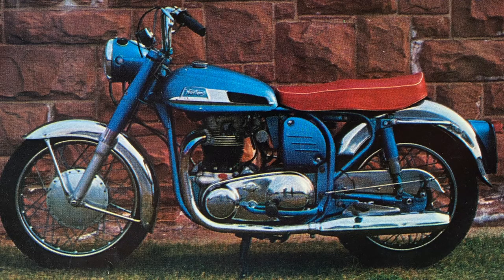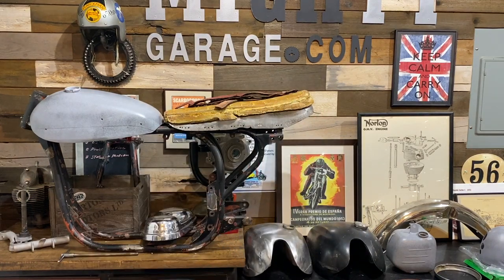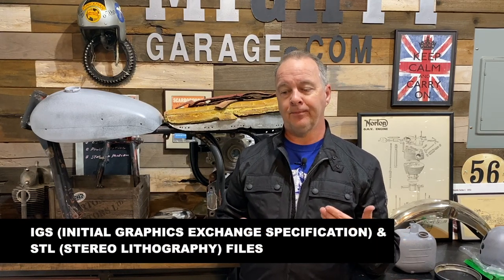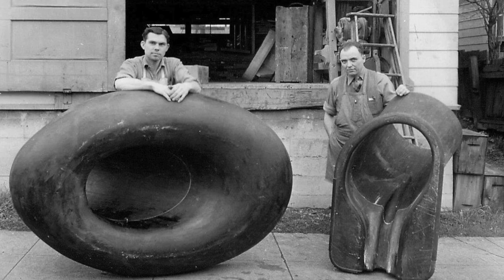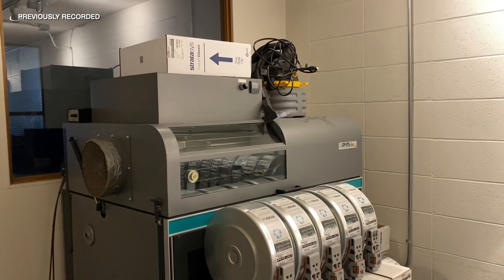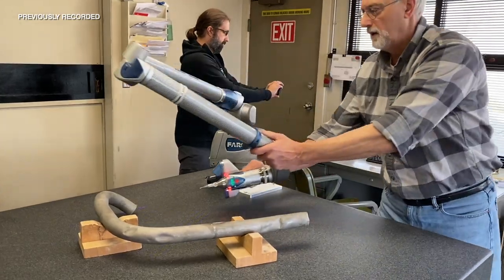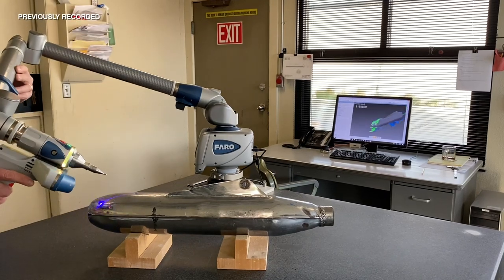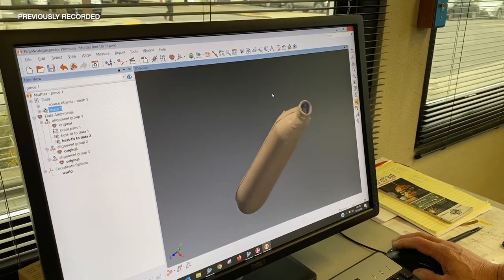1961 Norton Manxman 650 project (19) - Reproducing the exhaust system (Part 1) 3D Printing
Intro recorded:April 17, 2020
Video clips from Dependable Pattern Works recorded earlier in the year (Pre-COVID).

Intro
Dependable Pattern Works intro begins @ 06:34
3D Scanning begins at 11:38

I hope you will enjoy this video. It covers 3-D scanning the very rare Manxman exhaust system.

I’m really grateful to my friend Sam, who lent me exhaust header pipes and mufflers/silencers from one of his Norton Manxman motorcycles.

As you may know, the exhaust system is extremely rare for the Norton Manxman. My understanding is that they only made these for one year only. They were fabricated by hand at the Norton Motorcycles Bracebridge Street works and are almost impossible to obtain these days.

There is a brave gentleman called Anthony Curzon in the UK who is endeavoring to replicate an exhaust system in Britain. I thought I would try by doing the same here across the pond in the USA.

Using the original exhaust pipe and muffler’s, Dave and I thought we would try and get a 3-D model created that can be used hopefully to supply an STL (stereolithography) file to a company who may be able to replicate the pipes and silencers from the file.

As you will see in the video, we visited a local company here in Portland called dependable Pattern Works.  It was a pleasure and excellent experience meeting Carl and Steve. They were most helpful and interested in the project. The result is that I now have an STL file as well as model files that we can take to the next step. From here, we can hopefully use the files to create a physical facsimile of the exhaust pipes and mufflers or the files can be used by a company who can produce the finished product.

Here are a few links that you might be interested in.

Thank you to the following folks for the use of their photos:
Jonnie Green
Glenn Redman
Anna Jeannette Dixon